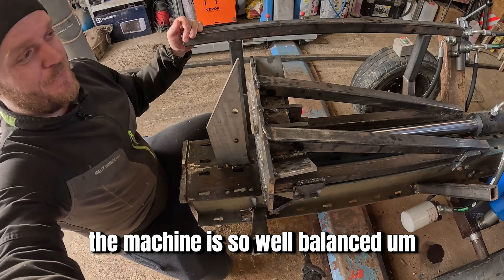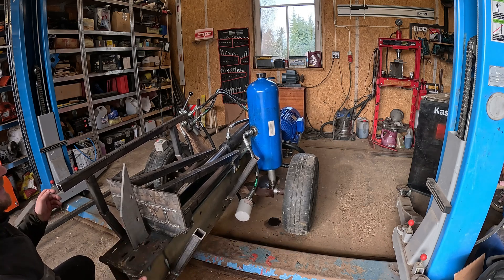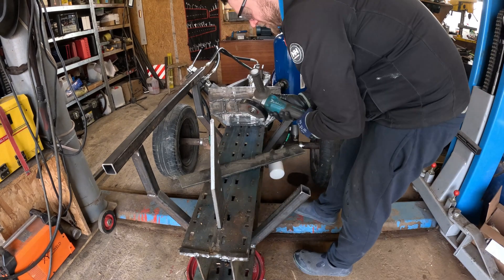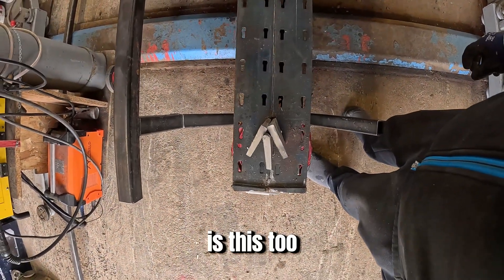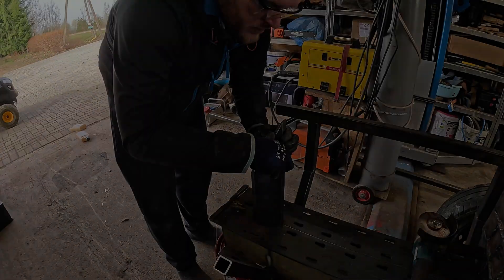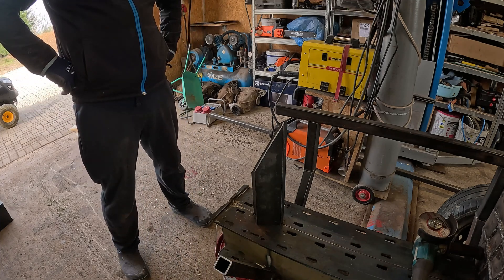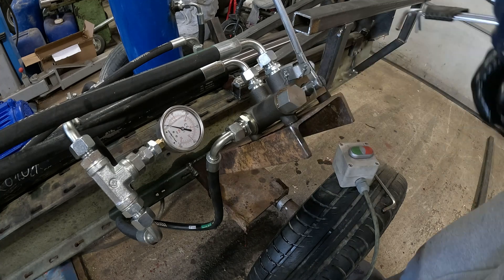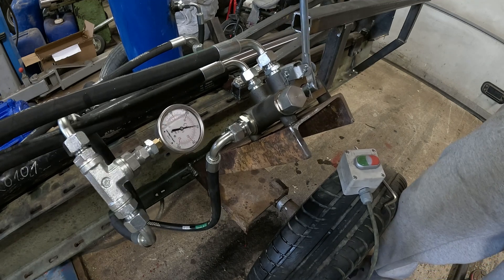Fault finding on my homemade wood splitter build. Part 5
Since the first wedge I made did not work I had to come up with a better plan. Got some pointers from a fb group and redesigned the whole splitting end. I spent a lot of time and resources on making a wide wedge. See what that is all about in the video. But that was not the only thing wrong with the machine. Ran some diagnostics to find the fault in my hydraulics. More on that in the video!